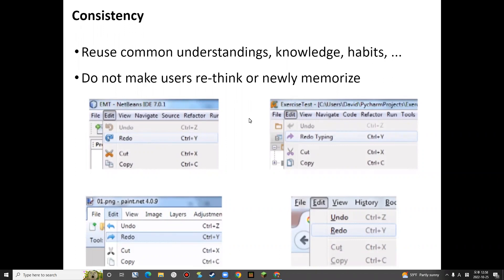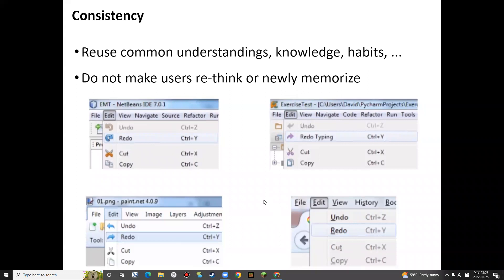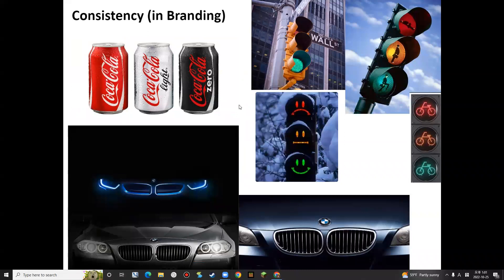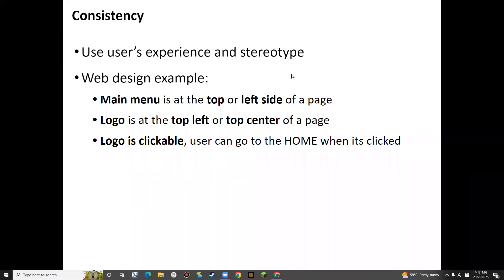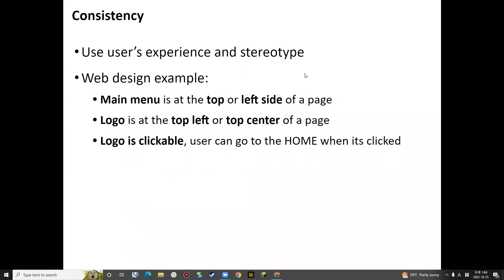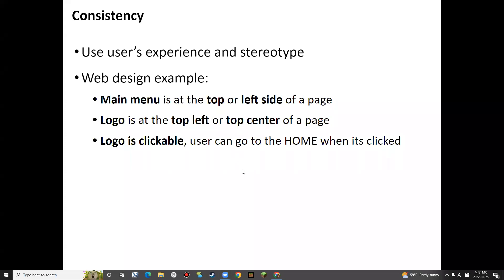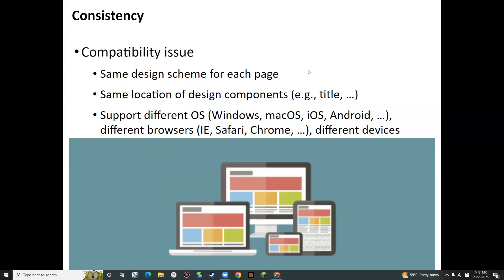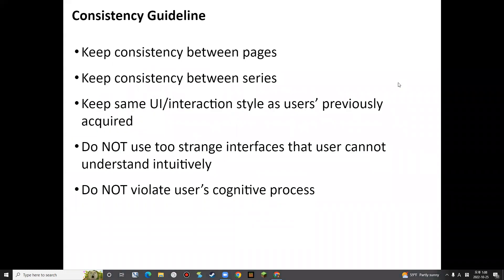HFE UCD Principles - Consistency